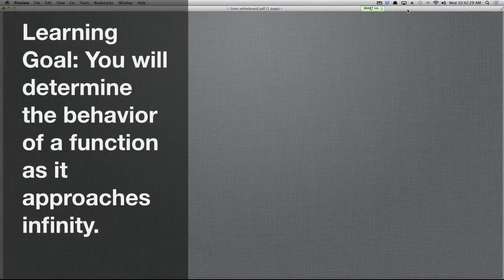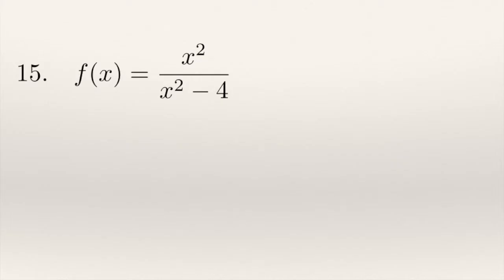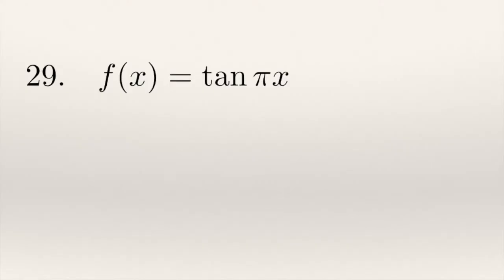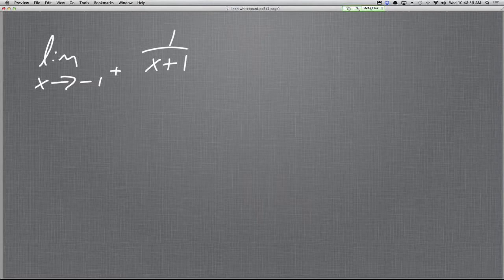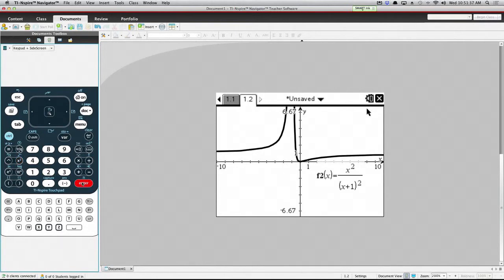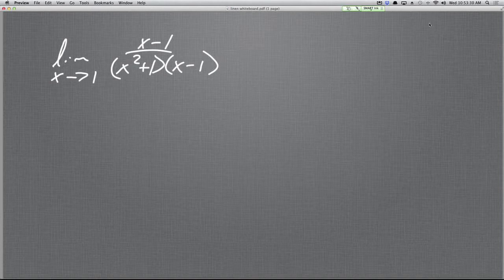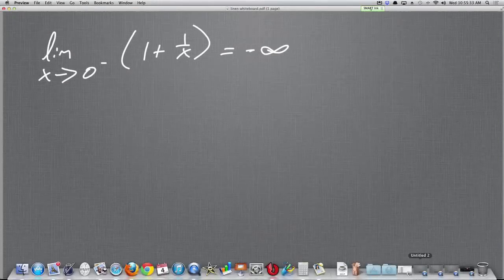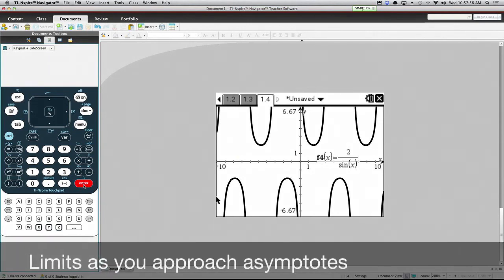Calculus - approaching asymptotes (Unit 1 Video 6)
Assignment: page 88 14-22 even, 38-54 even